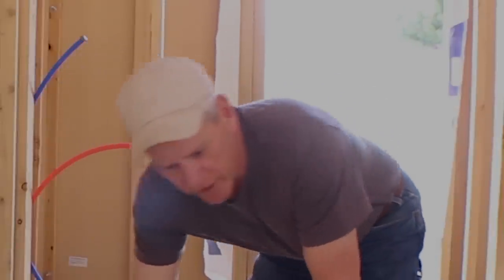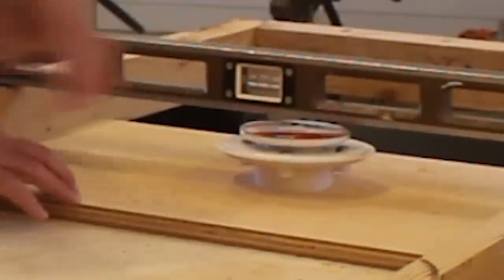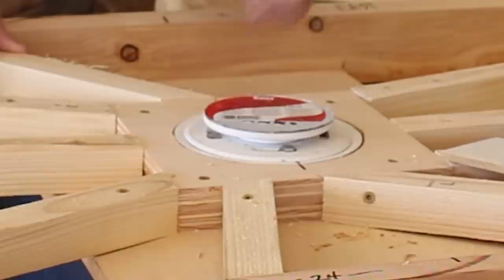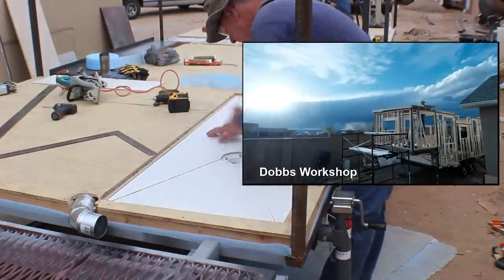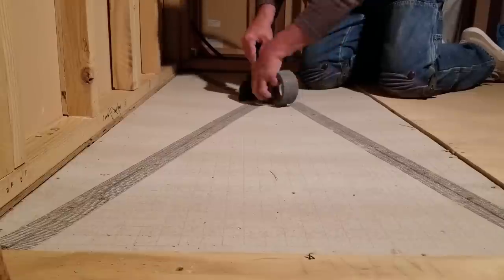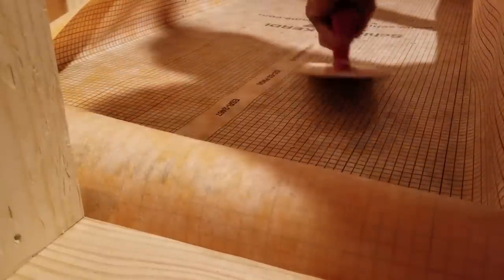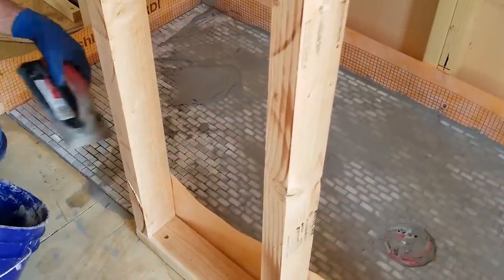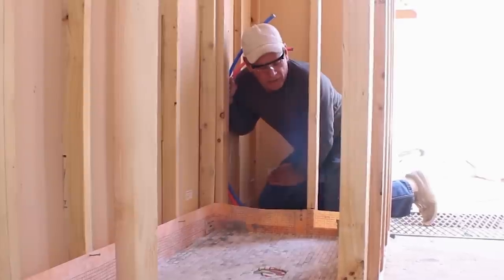Building a Shower Floor from Scratch - In a Tiny House on Wheels - Light Weight Design Challenges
We had to come up with a way to build a shower floor for a RV/Tiny Home build and this is the result. The intention was to use tile for the shower floor, but in order to keep the weight down, we used several layers of lighter weight materials to build a solid base for the tile to stick to. I think we were successful but time and use will tell the full story.

The shower base is created by building a box out of two by fours that fits the shower area in the RV. I’m mounting a drain in that box that will sit above the holding tank the shower will dump into and positioning it so that I can also install a 2 inch trap below the drain just like I would in a residential application. I’m using a standard shower floor drain that is designed to hold a PVC shower liner in place. I can’t actually use the PVC shower liner because it requires a concrete floor, but I can use another product as a shower pan. It is a piece of material from a company called Schlueter Kerdi and it will work on this project. I can tuck the membrane around the drain in such a way that it will function just like the PVC liner would.

With 2 x 2 strips of pine, I began creating the slope for the floor. The angles get a little tricky, but the more I begin to work with it, the easier the cuts are to make. So this basic frame and support pieces are giving me a foundation to build from in addition to not adding much weight. My only concern is that this whole unit needs to be very stable and not flex after it is installed. I’m hopeful that the addition of each layer of material will help to accomplish that.